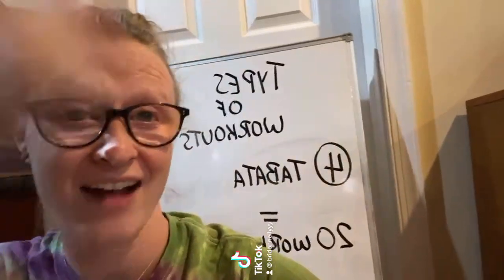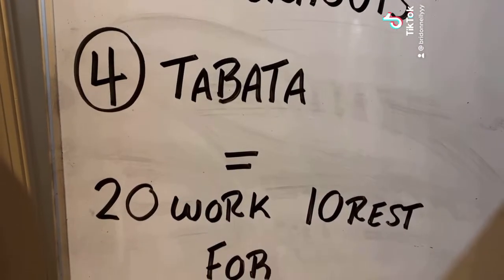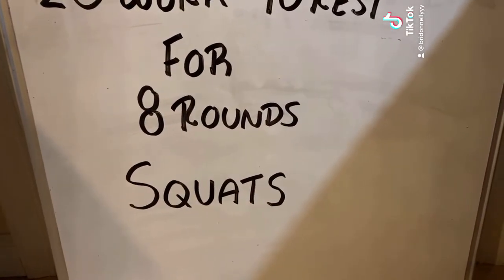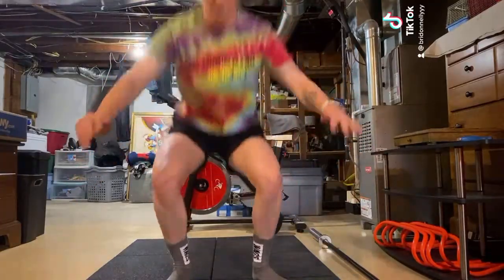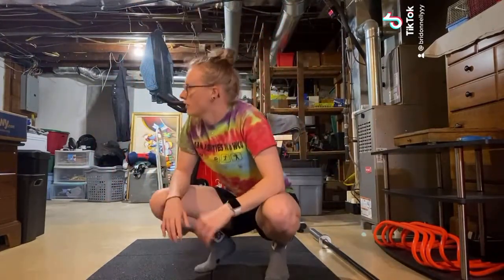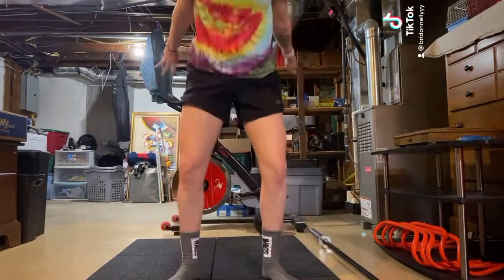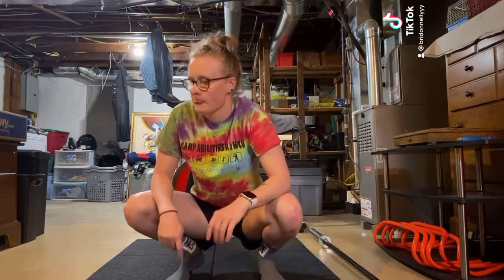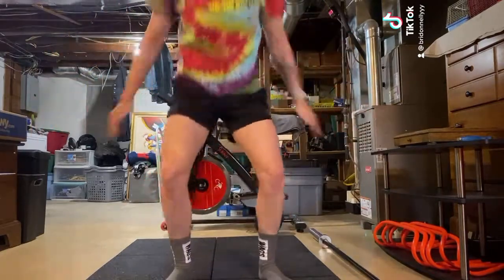2G_Types of Workouts: TABATA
Coach Bri in her basement sitting in front of a white board in her tie-dye CAPA shirt introducing herself. Next, we see the entire whiteboard with black writing on it. The whiteboard reads as follows:
TYPES OF WORKOUTS
4. TABATA = 20 seconds of Work and 10 seconds of Rest for 8 Rounds
SQUATS
Finally we see Coach Bri in her basement standing on some black rubber mats. Behind her is an exercise bike and next to her is a barbell. Coach Bri is performing the squat on a time interval of 20 seconds of squatting and 10 seconds of rest. Coach Bri does 20 seconds of work. That is round 1, waiting 10 seconds to rest, then begins round 2 with 20seconds more of squatting.

This video is intended for use by Camp Abilities PA @ WCU athletes and coaches. I understand that participation in Camp Abilities PA @ WCU program has risks due to the physical demands that are placed on an individual during physical activity and recreation participation, and that during physical activity there is potential risk of physical injury. I agree that I am solely responsible for my own and my child's participation and for their physical and emotional well being. I willingly and knowingly assume risk, for my child, myself, my heirs, family members, executors, administrators, and assume all risk of physical injury and emotional upset which may occur during any aspect of the program; and hereby agree to hold West Chester University, its employees, instructors, facilitators and volunteer counselors/coaches harmless for any liability arising out of the child's participation in the program.